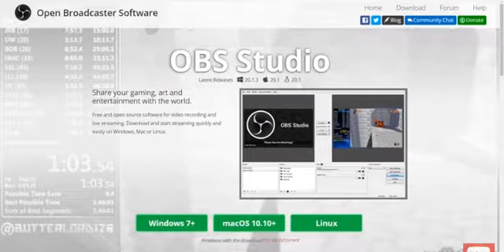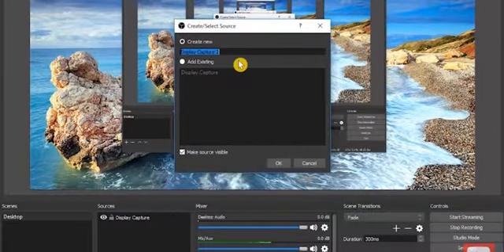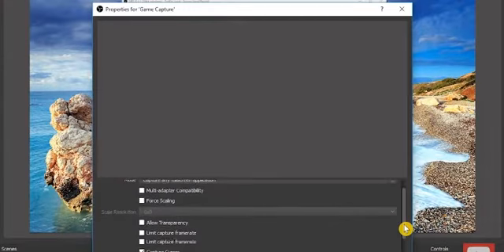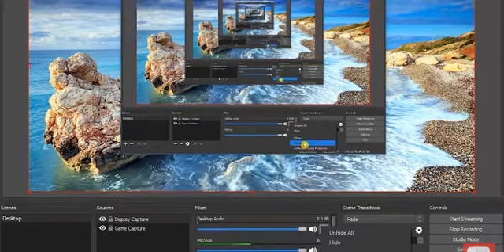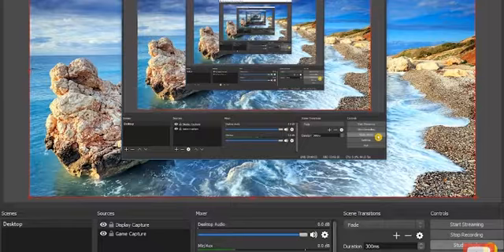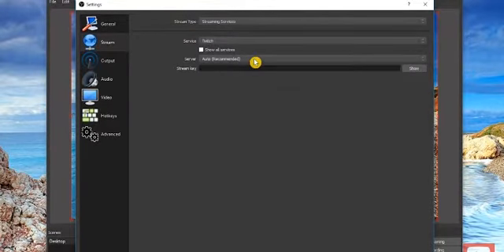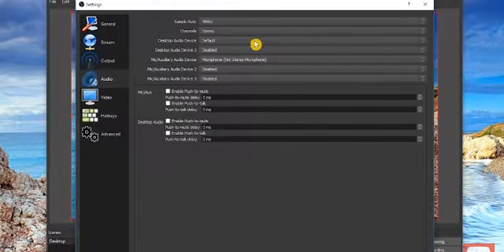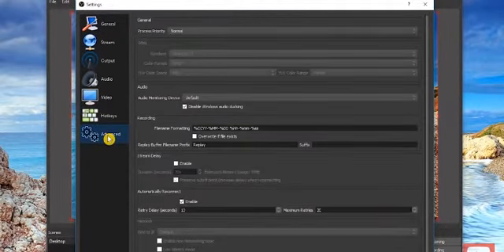How to Use OBS Studio (Beginners Guide)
Recently in the "Free Software" series, I showed You OBS Studio, which is a free and open source screen recorder for windows,Mac,and Linux. In the comments of that video,many of you asked for me to do a tutorlial. In this beginner's guide,I will show you how to set-up and show more